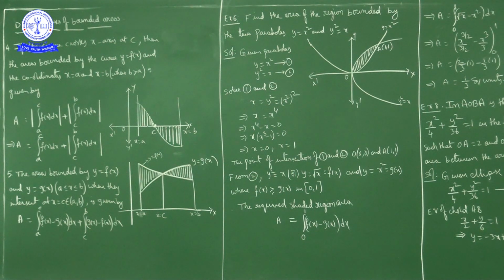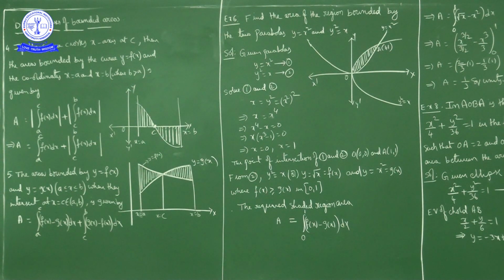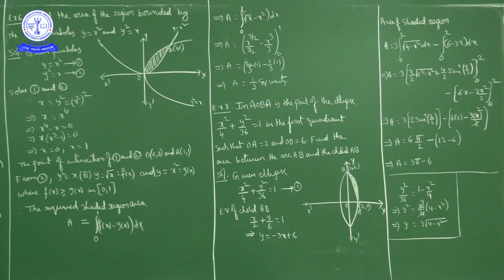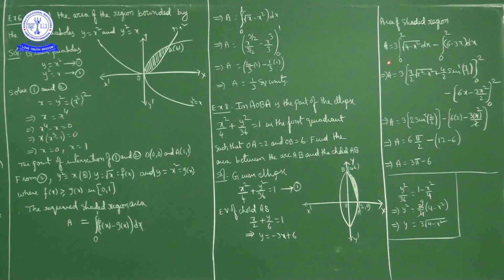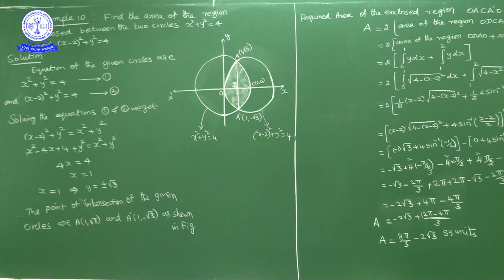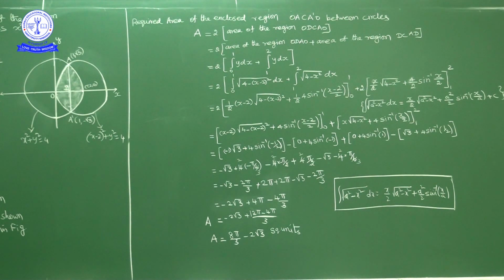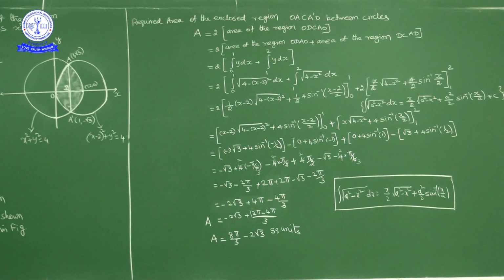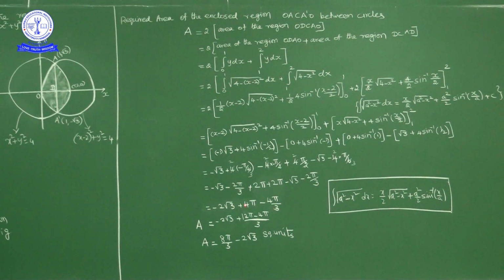MAT 12TH APPLICATION OF INTEGRAL EXAMPLE 6,8,10